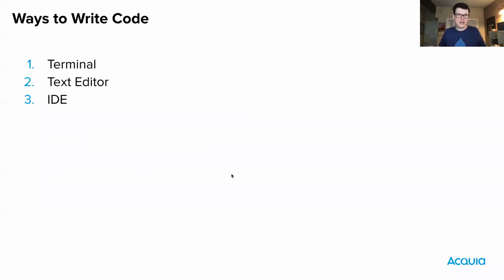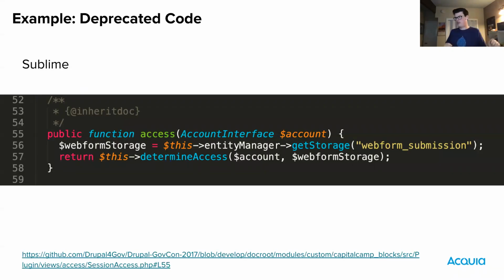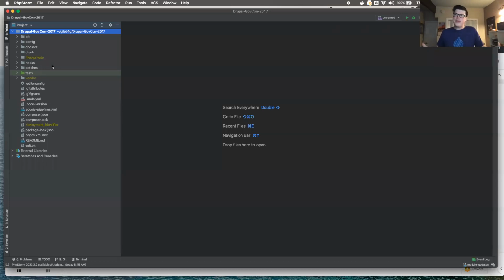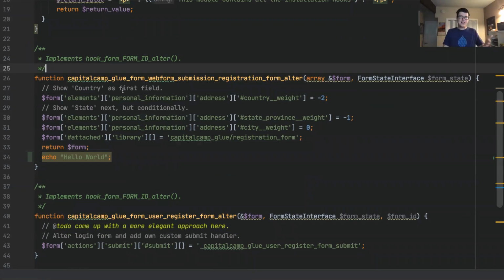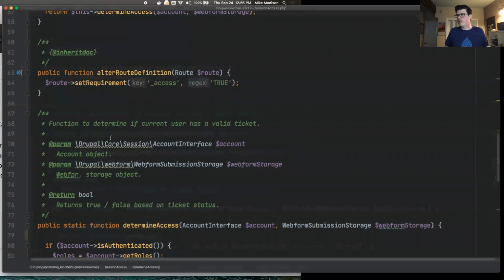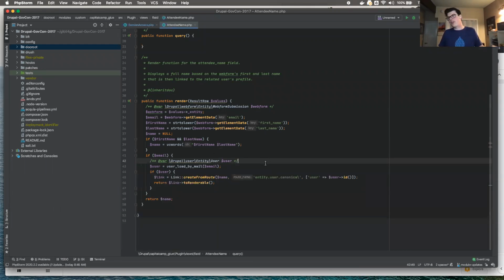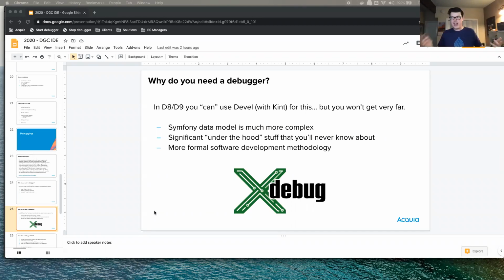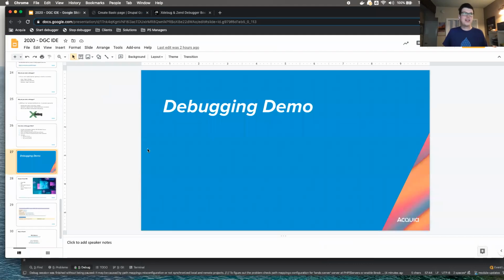My First IDE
IDEs are an incredibly powerful tool. They are also an incredibly complex and intimidating tool if you've never used one (or are new to them). However as you tread more into Drupal 8 and 9, an IDE is a critical tool that will drastically impact your ability to write functional code. The difference in code quality / functionality / usability written in an IDE vs. code written in a text editor (e.g. Sublime) or terminal (e.g. VIM) is obvious and on more than one occasion I have "fixed" broken code that someone else wrote just by opening it in a Drupal project in my IDE and reading things that the original developer's "other tool" didn't show!

Topics Covered:
    IDE basics for Drupal
    Using an IDE with other tools (such as Git, Composer, etc.)
Setting up and using a Debugger
    Standardizing your project team's approach to development

Audience:
Anyone who is interested in learning about development in an IDE! A basic understanding of PHP and YAML files would be helpful (but not required).